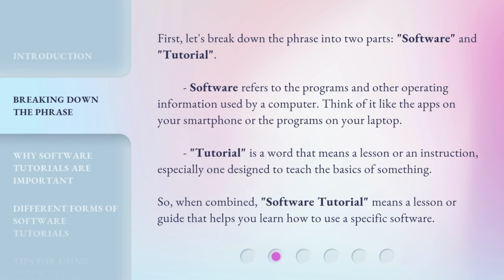Understanding "Software Tutorial" – An Easy Guide for English Learners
Unlocking Software Tutorial: An Easy Guide for English Learners • Discover the ultimate guide to understanding software tutorials in English. Join us as we break down complex concepts and demystify the world of software through this easy-to-follow tutorial. Enhance your English skills while mastering the art of software with this concise and captivating guide!

00:00 • Introduction - Understanding "Software Tutorial" – An Easy Guide for English Learners
00:32 • Breaking Down the Phrase
01:09 • Why Software Tutorials are Important
01:39 • Different Forms of Software Tutorials
02:13 • Tips for Using Software Tutorials Effectively